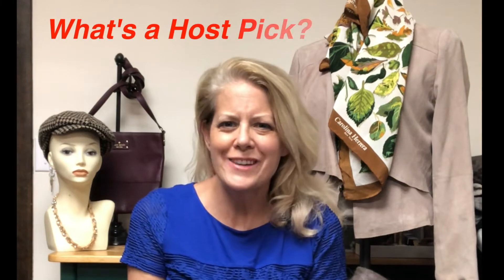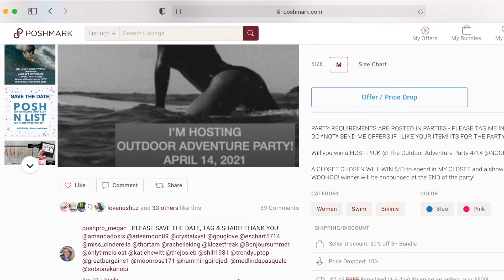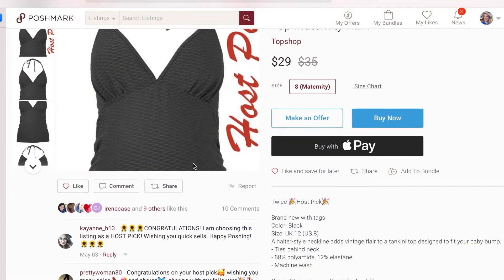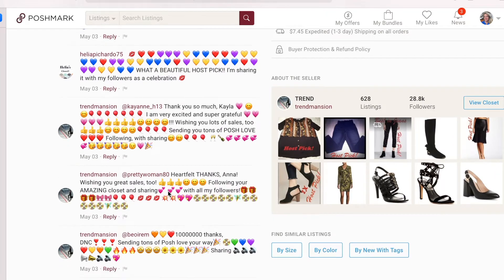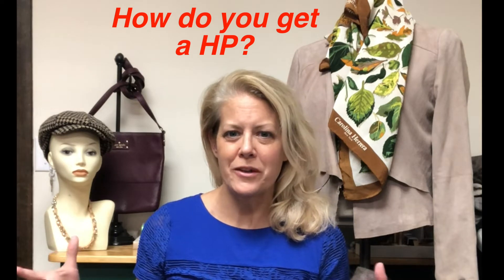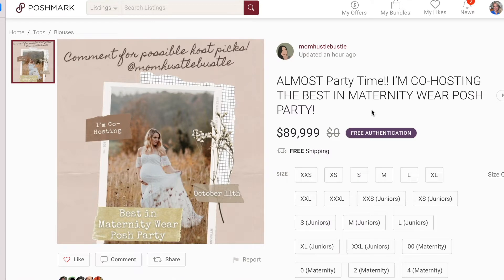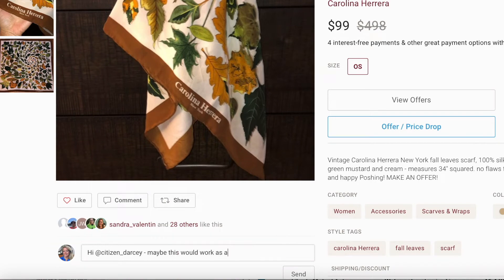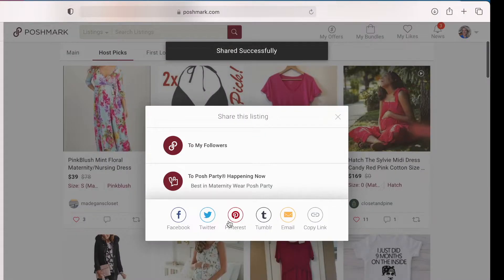What are Host Picks on Poshmark? How does this help me increase sales?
In this segment from our Jumpstart The Algorithm course, Megan discusses how to increase sales on Poshmark by being a HOST PICK.